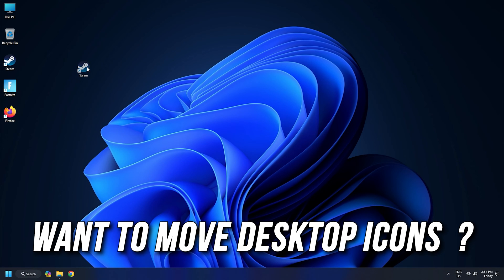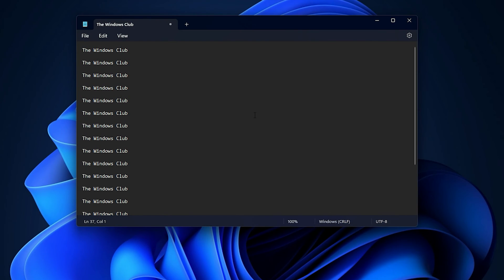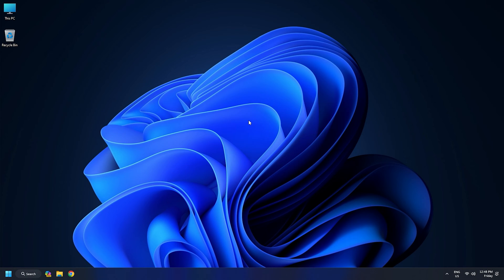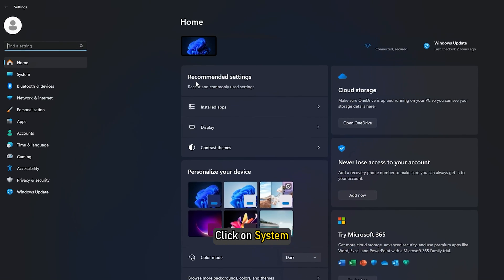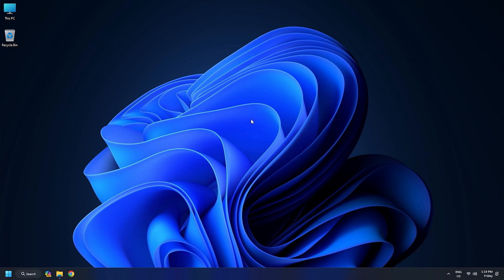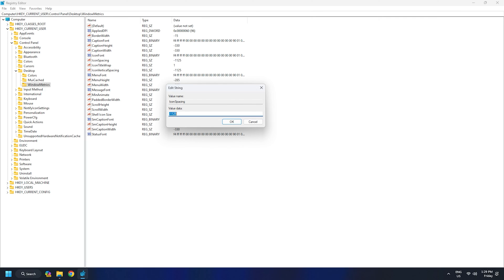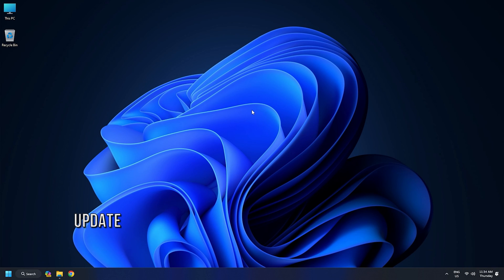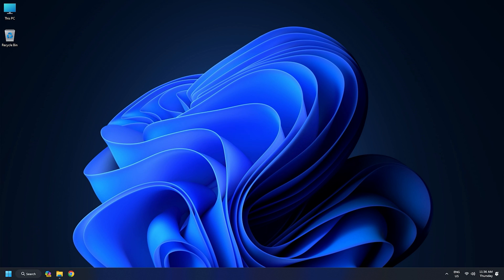Fix Can’t Move Desktop ICONS in Windows 11/10 [FULL GUIDE]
If you are unable to or cannot move desktop icons in Windows 11 or 10, then this video is sure to help you. In this video, we will show how to fix the issue. Like many users, you might have also faced this issue: when you drag and drop some desktop icon(s) or shortcuts from one place to another, the icons aren’t moved and bounce back to their original positions, and Windows automatically arranges desktop icons.

Timecodes:
00:00 Intro
00:44 Test The Mouse Or Touchpad
01:30 Uncheck Auto Arrange Icons
01:59 Uninstall Desktop Organizer Software
02:43 Reset Folder Options
03:16 Change Display Resolution
03:36 Set Scaling Size for text, Apps
04:21 Change Desktop Icon Size
04:52 Change Icon Spacing Using Registry
06:07 Turn Off Allow Themes Option
06:47 Update Graphics Driver